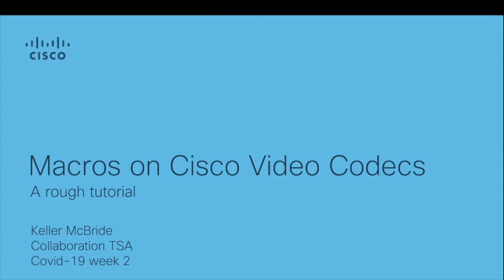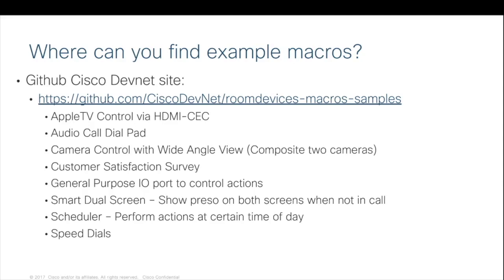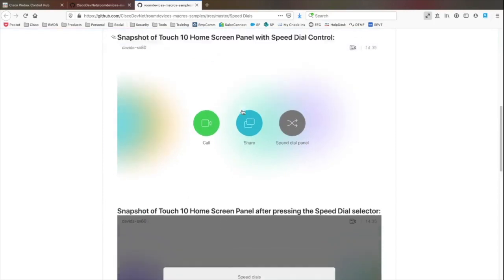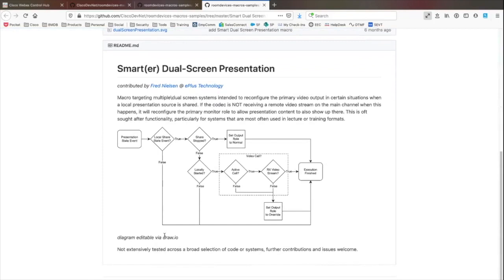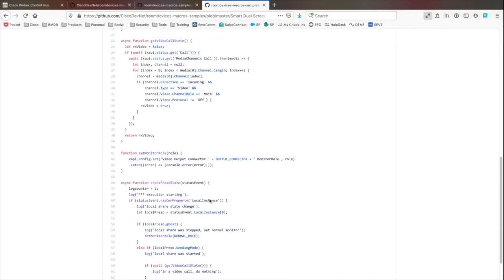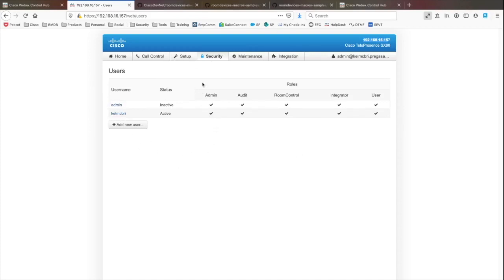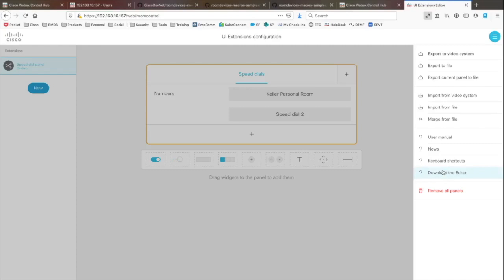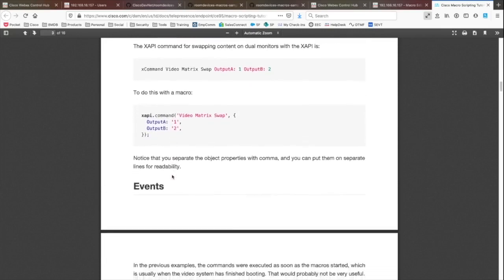Cisco xAPI Macros Tutorial for Cisco Video Codecs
basic tutorial on Cisco AV system Macros